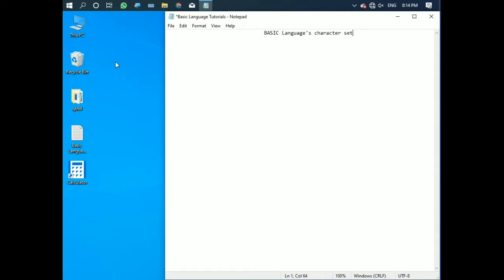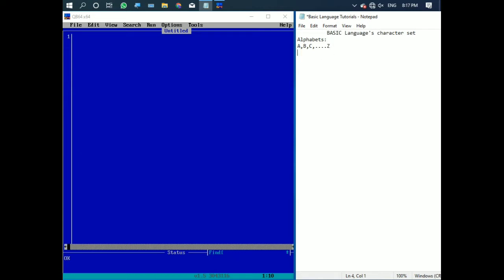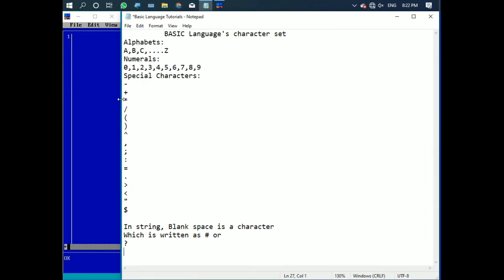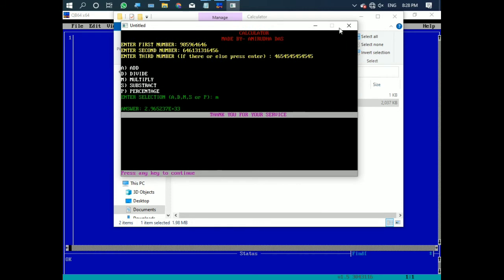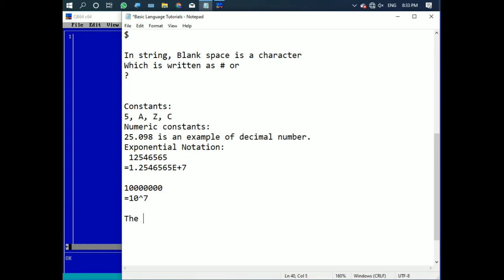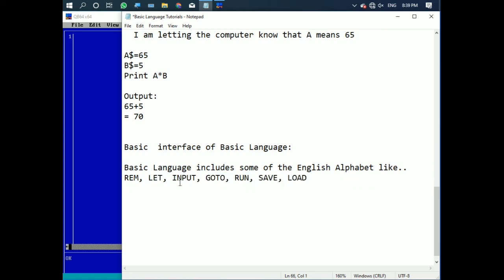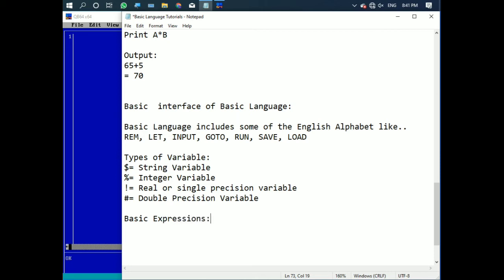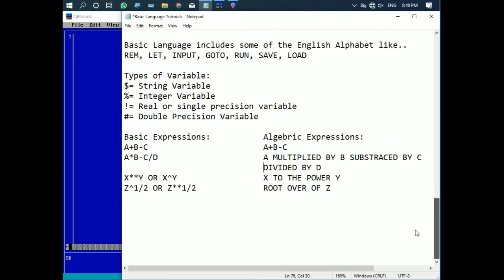Basic language Character set|| Basic language Tutorial|| By- Anirudha Das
Thamk You...